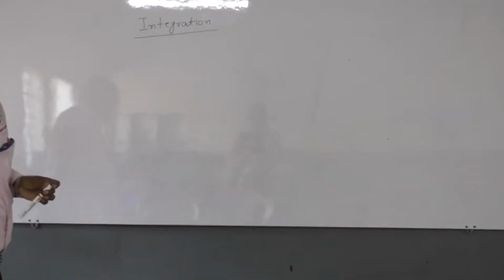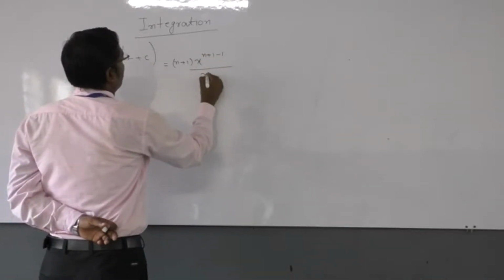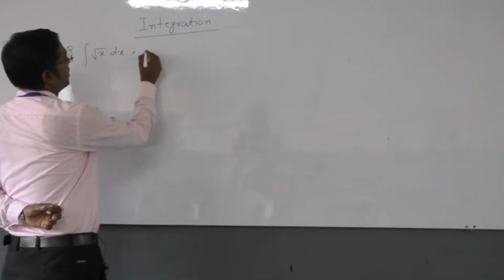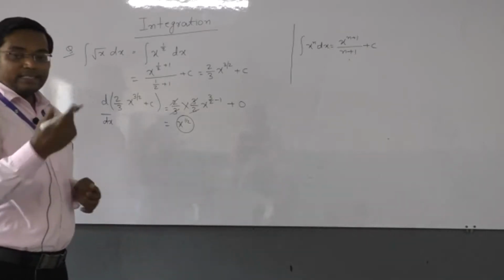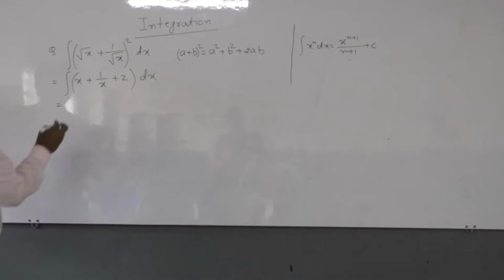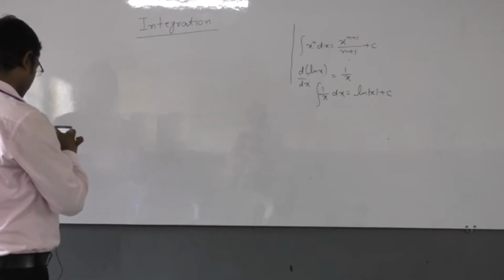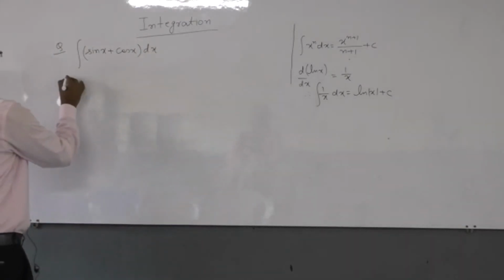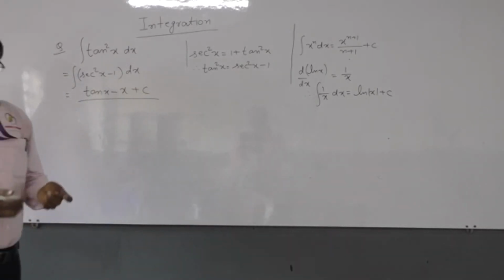INTEGRATION FOR JEE PART 1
Hello Friends

              Perfect Academy was started in 2009 in Chennai.So far it has reached to more than 3500 students.We have started Our youtube Channel in order to provide top quality learning & revision platform for all IIT-JEE/NEET aspirants.Because we believe in a term “Education for all & All for Education.”
               Integration is one of the most important topic of JEE mathematics syllabus.Here We have tried to cover all important aspect of the definite & indefinite integral based on NCERT syllabus.DPP’s will additionally strengthen the concepts of students.